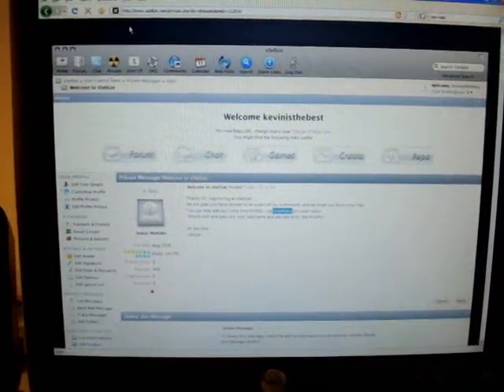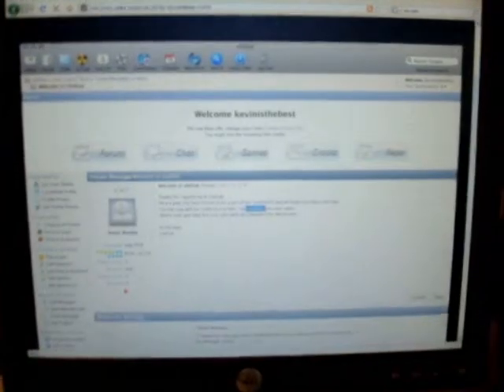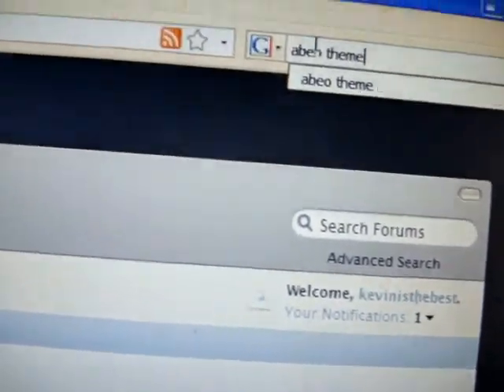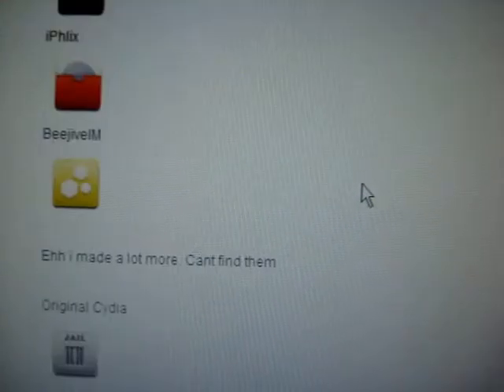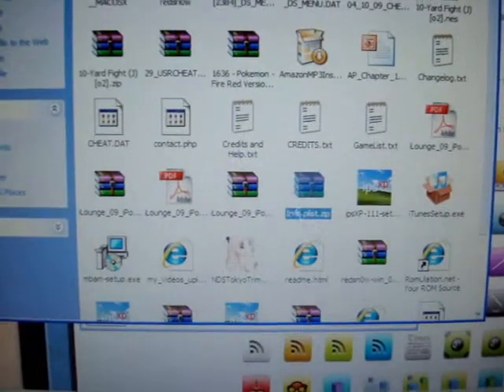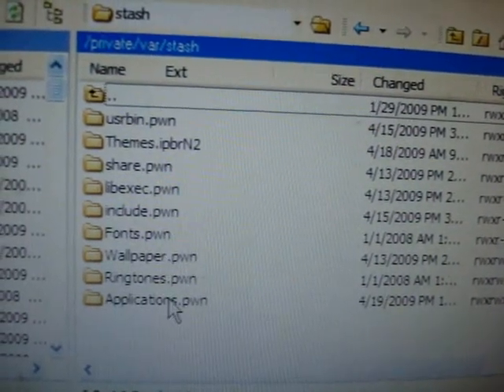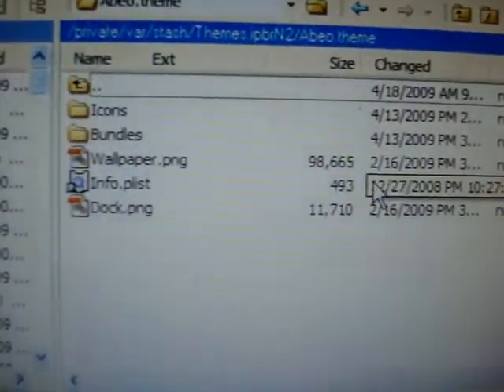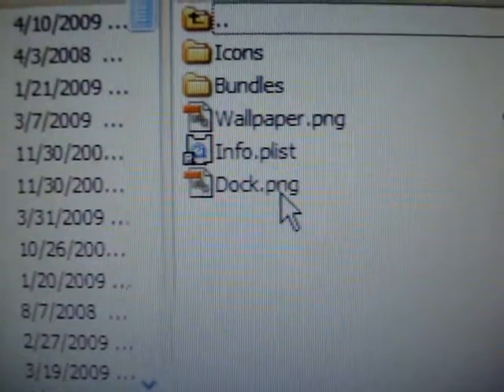How to get text under icons in the theme Abeo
So many of you asked this question. And i am here to resolve the problem.

Thank you for providing the mirror